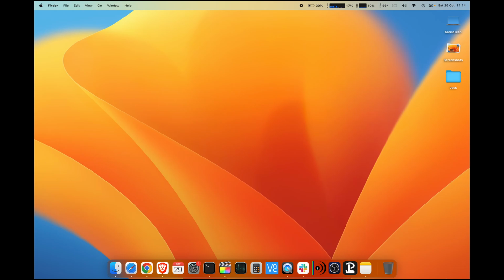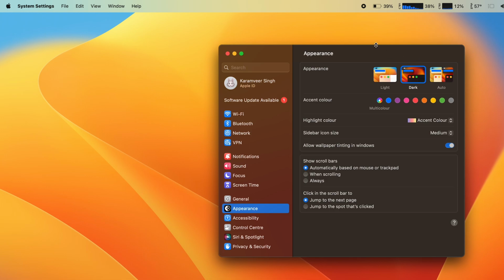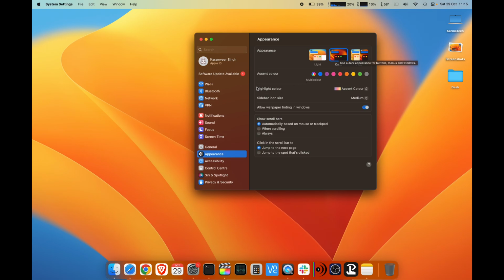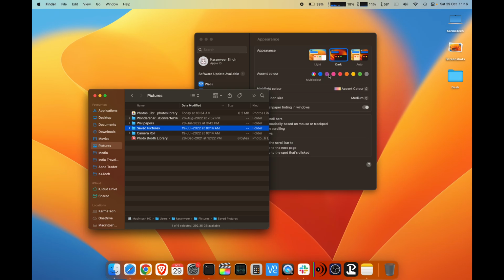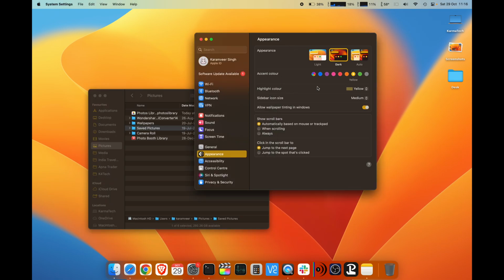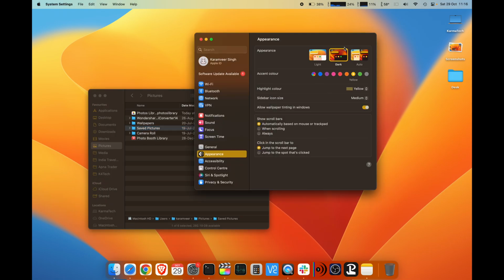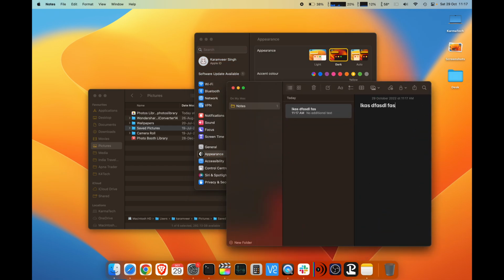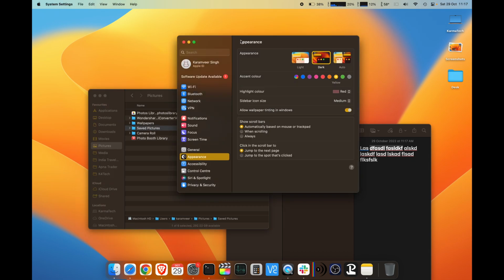How to Change Accent and Highlight Color on Mac?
macOS provides pretty powerful customization options that affect the complete system. If you change the accent color from the settings, it'll quickly get reflected in almost every app you use. Let me show you how to customize the colors on a macOS-running system like MacBook air, MacBook pro, mac mini, and other apple devices.